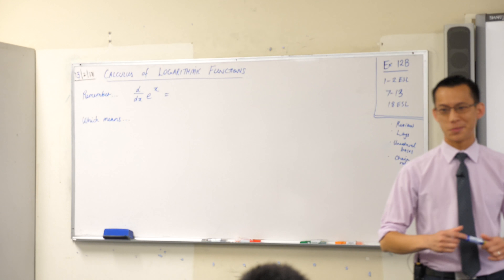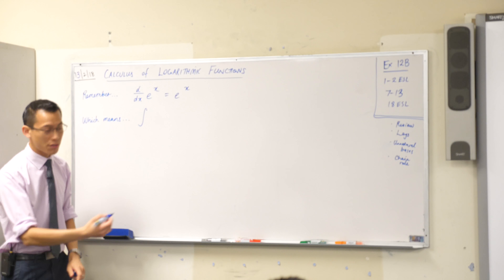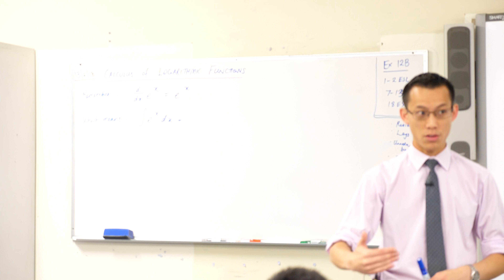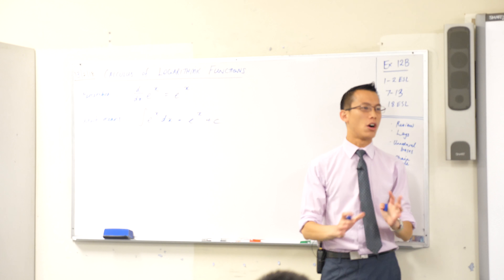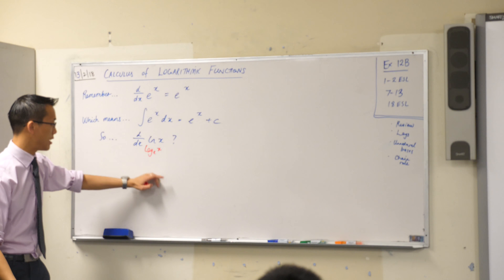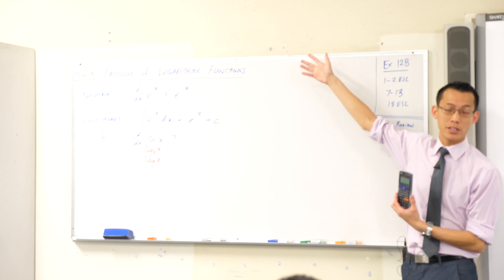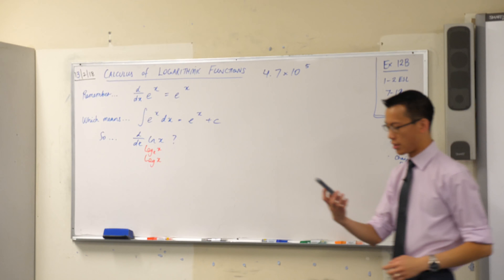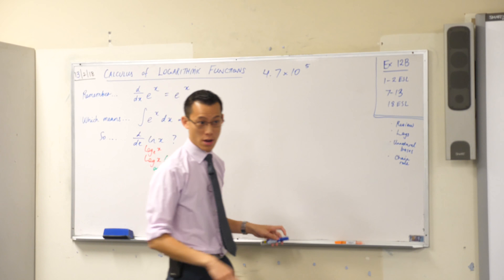Calculus of Logarithmic Functions (1 of 4: Introduction)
Sorry this video is out of focus. Figured it might still be useful with the audio so I decided to upload rather than delete it.